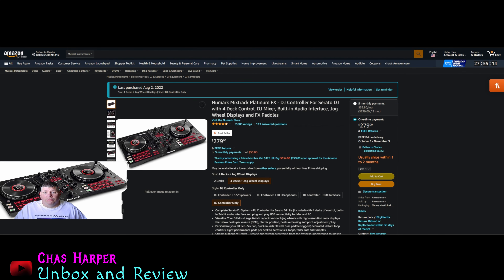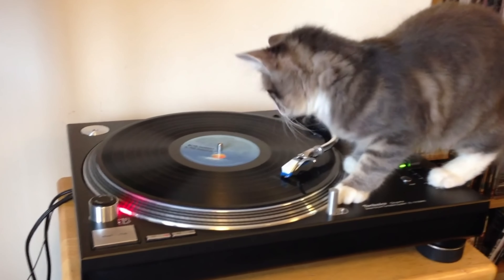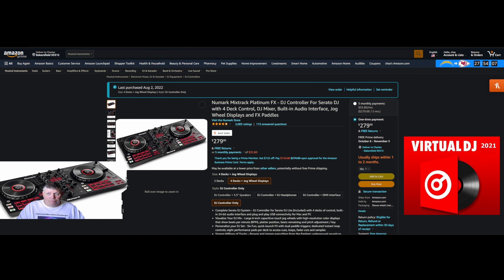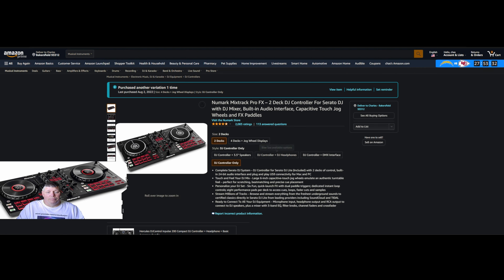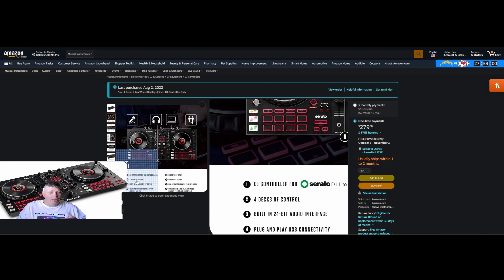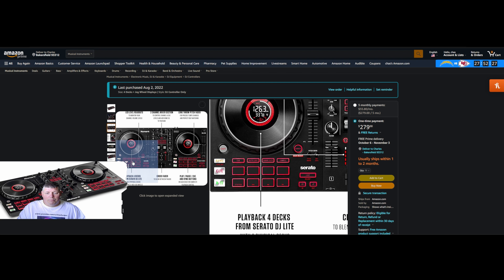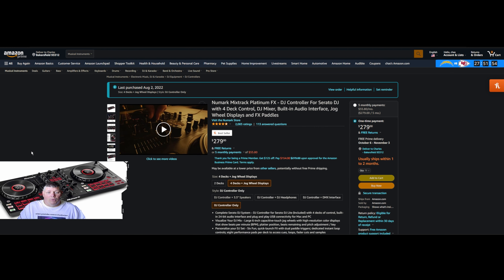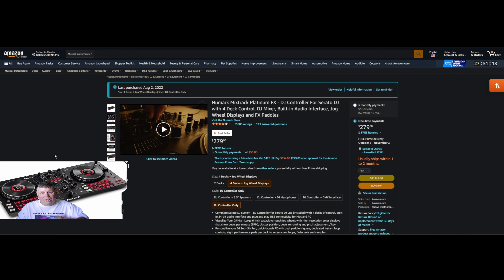Numark Mixtrack Platinum Fx Dj Controller with Virtual Dj 2021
Numark Mixtrack Platinum Fx Dj Controller with Virtual Dj 2021   Click 👉
Free Games and Budget Tech. 4K chasharper Music in Videos Created by Me at BeatzbyChas

     At this Price for what you get you can't go Wrong.  I HIGHLY Recommend this product.   I purchased it to learn from Vinyl Dj to Electronic and it has been a Blast.

             My Kids love playing on it and having fun with a little learning mixed in get it?  mixed hehe.
You can find this on Amazon and most music places it's harder to get because of all the features sometimes.

I Happily Support those who support me.  This Channel is my way of giving back helping people FREE Forever.

     Always coming to you Ad and Commercial FREE .
     Please NEVER try to send me money.
 I will NEVER ask for it anyone pretending to be me asking is a scam.

 Instead please donate to your local homeless shelter or food bank or helping Our Military Vets.

In Game Gamer tags : chasharperUtube

All Unbox / Review Items are tested hands on and Honest Review given.

Equipment Used:::
Acer Predator Z-35 Monitor Gsync 200hz
PC Custom Built by Swat Pc

 Intel Core i9-12900K Desktop Processor 16 (8P+8E) Cores up to 5.2 GHz Unlocked LGA1700 600 Series Chipset 125W

ASUS ROG Strix Z690-E Gaming WiFi 6E LGA 1700(Intel 12th Gen)ATX gaming motherboard(PCIe 5.0,DDR5,2.5 Gb LAN,Thunderbolt 4,5xM.2,1xPCIe 5.0 M.2,ROG Hyper M.2 Card,Front panel USB 3.2 Gen 2x2 Type-C)

CORSAIR Dominator Platinum RGB DDR5 32GB (2x16GB) DDR5 5200 (PC5-41600) C40 1.25V - Black

SAMSUNG 980 PRO SSD 2TB PCIe NVMe Gen 4 Gaming M.2 Internal Solid State Hard Drive Memory Card, Maximum Speed, Thermal Control, MZ-V8P2T0B        X2 In Raid Wicked Fast

HyperX Pulsefire Surge - RGB Wired Optical Gaming Mouse, Pixart 3389 Sensor up to 16000 DPI, Ergonomic, 6 Programmable Buttons

ASUS ROG Strix LC NVIDIA GeForce RTX 3090 Ti OC Edition Gaming Graphics Card (PCIe 4.0, 24GB GDDR6X, HDMI 2.1, DisplayPort 1.4a, Full-Coverage Cold Plate, 240mm Radiator, 600mm tubing, GPU Tweak)

ROG Thor 1200W Platinum  Power Supply
Kraken Z63 RGB 280mm Liquid Cooler for Cpu

NZXT Kraken Z63 RGB 280mm - RL-KRZ63-R1 - AIO RGB CPU Liquid Cooler - Customizable LCD Display - Improved Pump - Powered by CAM V4 - RGB Connector - Aer RGB 2 140mm Radiator Fans (2 Included)

ASUS ROG Strix Flare (Cherry MX Red) Aura Sync RGB Mechanical Gaming Keyboard with Switches, Customizable Badge, USB Pass Through and Media Controls (Renewed)

EZDIY-FAB RGB GPU Holder 5V 3-Pin Colorful RGB Graphics Card GPU Support Video Card Holder Bracket, Video Card Sag Holder/Holster Bracket- 309-1

Blue Yeti ( blackout bundle)

Pop Filter

Tascam GH-03 Headphones

Sound Blaster X Katana